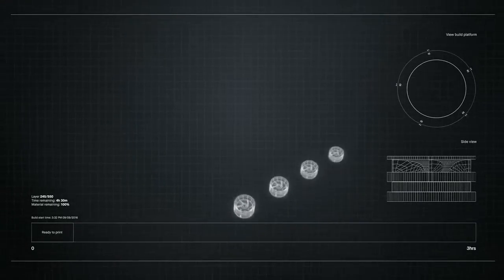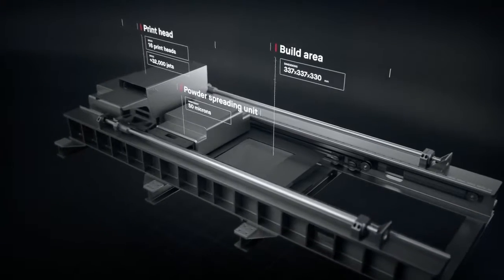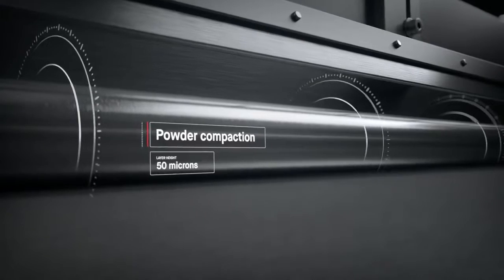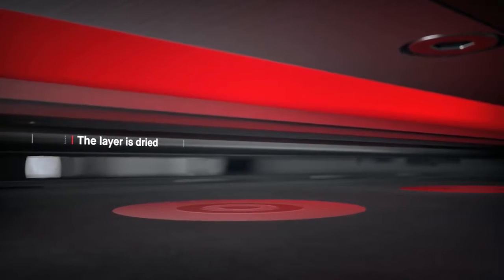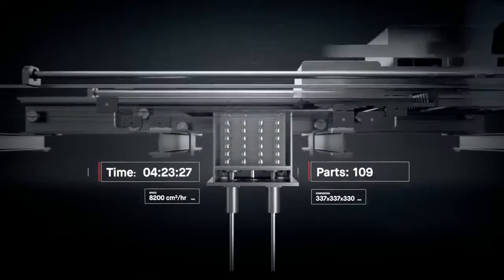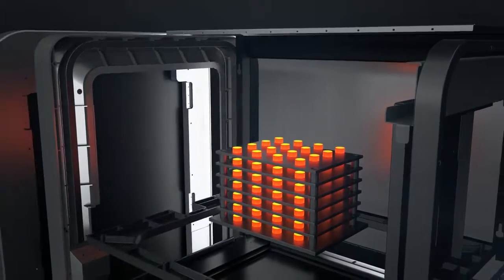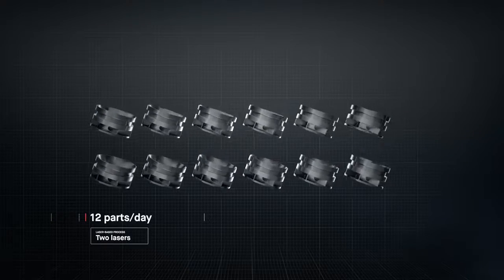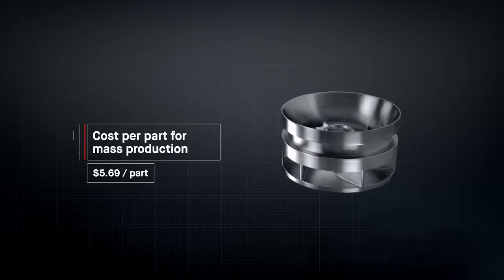Desktop Metal Production System - Additive manufacturing parti in metallo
Energy Group presenta Desktop Metal Production System, il primo sistema di stampa 3D per metalli per la produzione su larga scala di parti in metallo che sfrutta la tecnologia additiva SPJ. Questo innovativo sistema di produzione 3D di Desktop Metal offre la velocità, la qualità e il costo per pezzo necessari per competere con i processi di produzione tradizionali. Scoprilo su